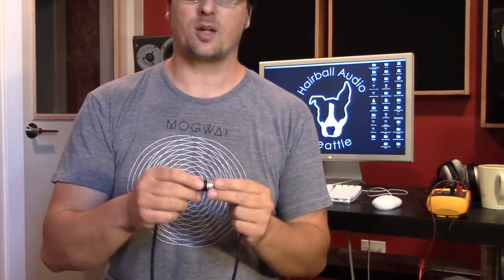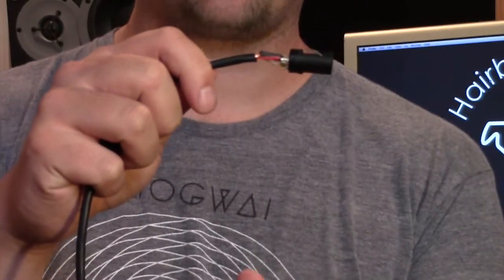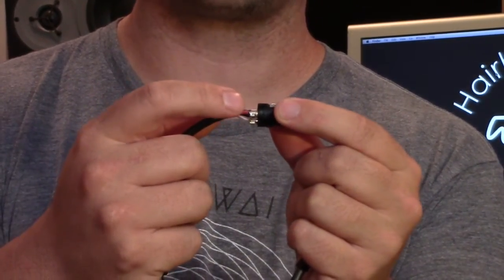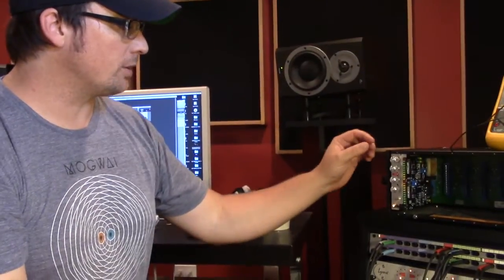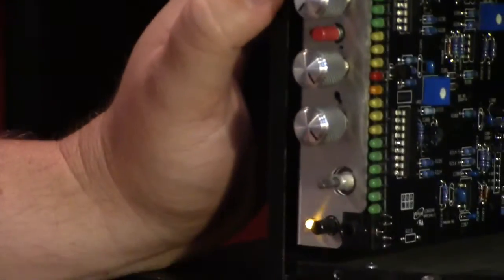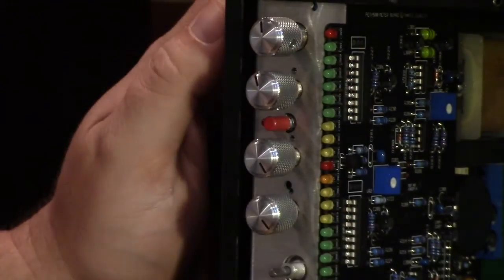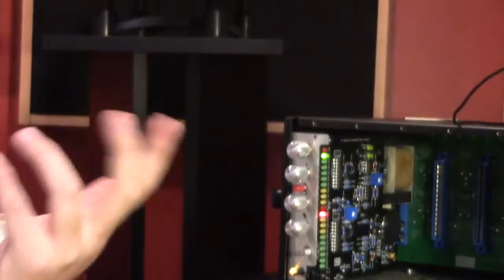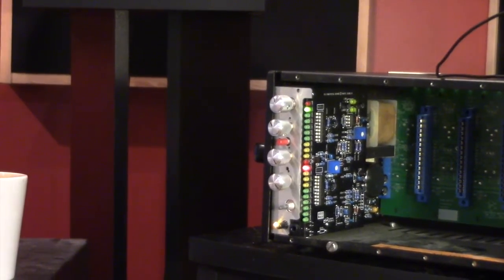FET/500 Calibration with a DMM and DAW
Mike from Hairball Audio shows how to calibrate your FET/500 using a decent DMM and your DAW.